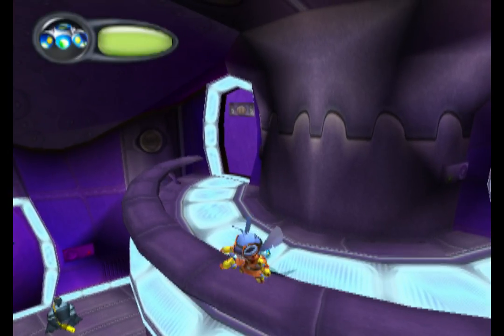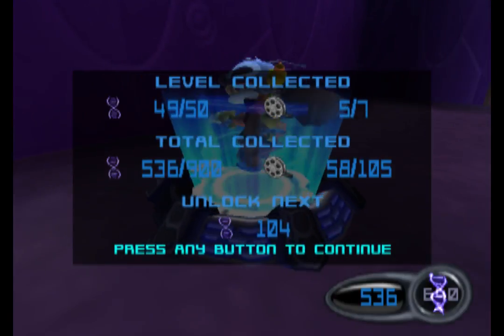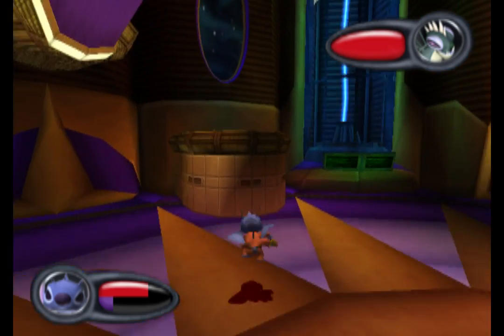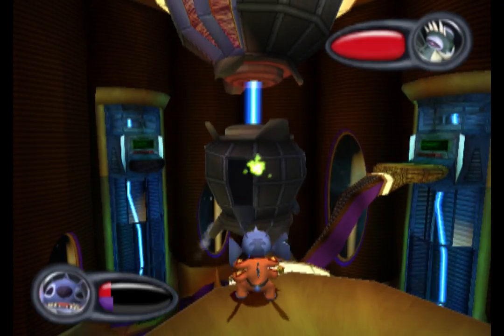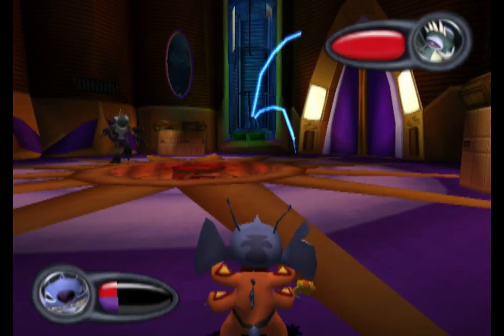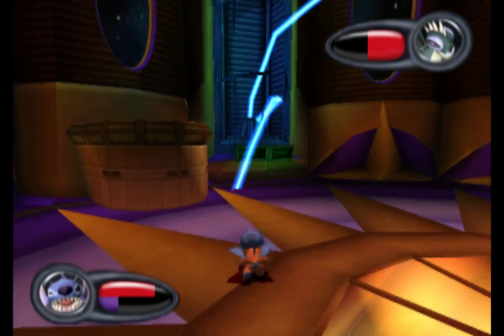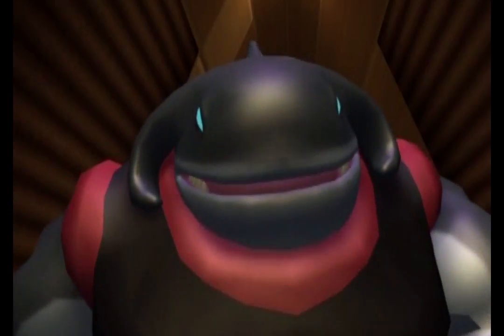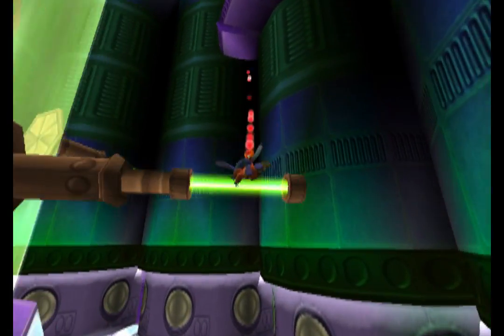Let's Play Stitch: Experiment 626, ep 17: Sibling rivalry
Didn't expect this encounter to come so soon.